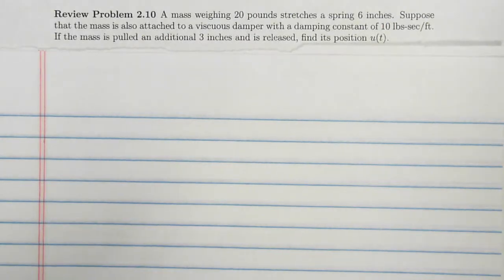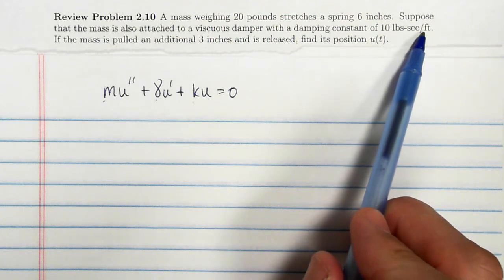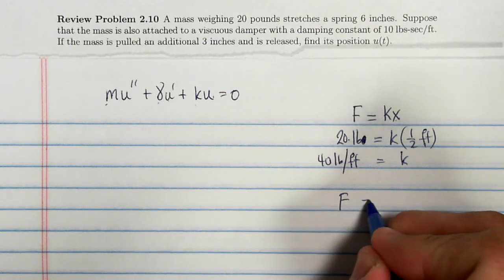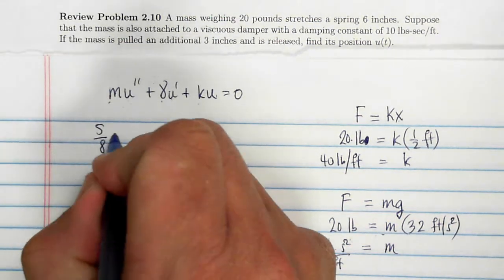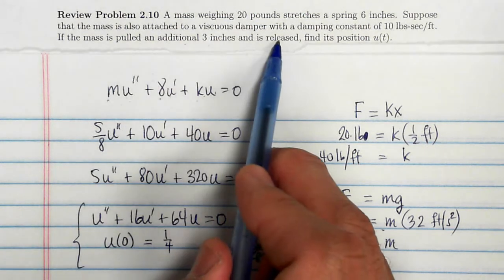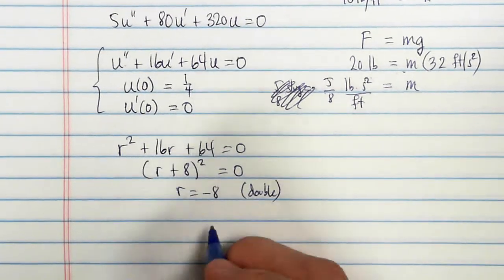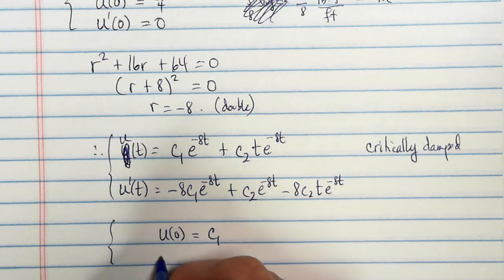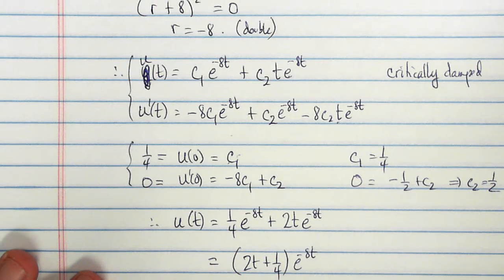Math 3410 Review 2.10